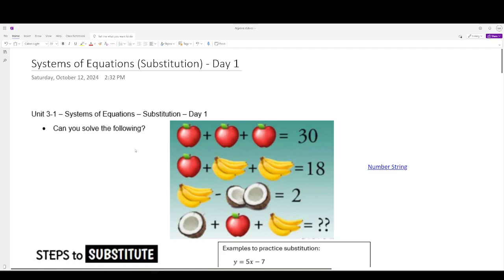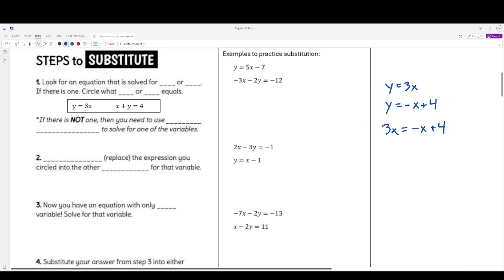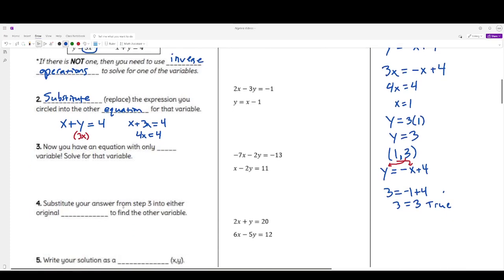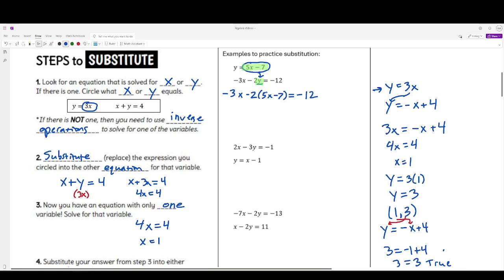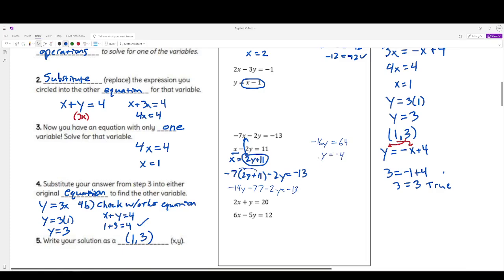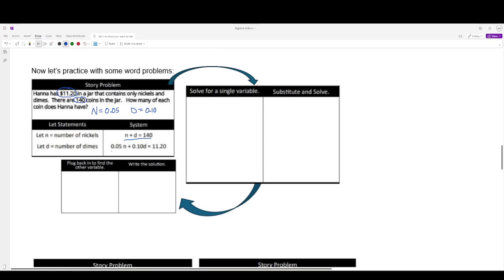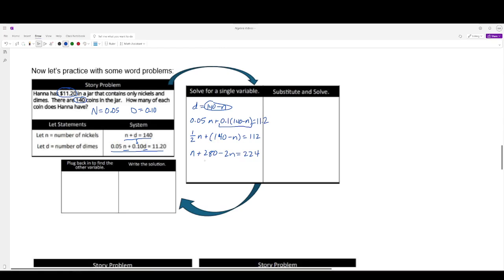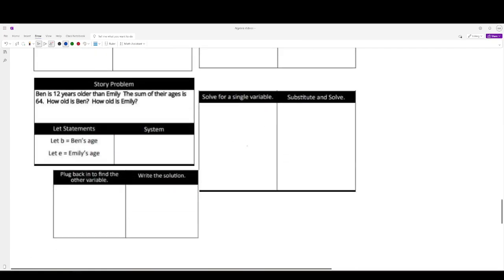Unit 3-1: Solving Systems of Linear Equations by Substitution